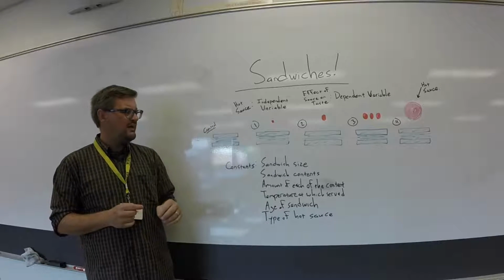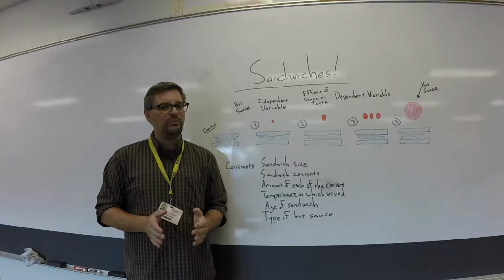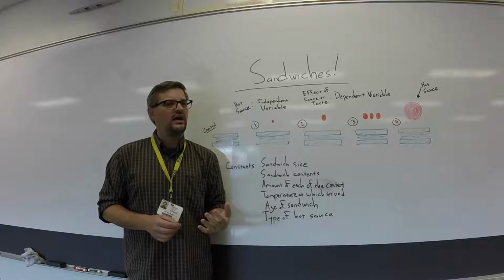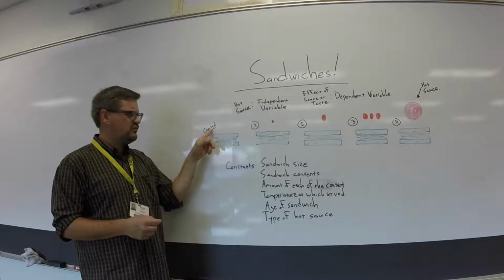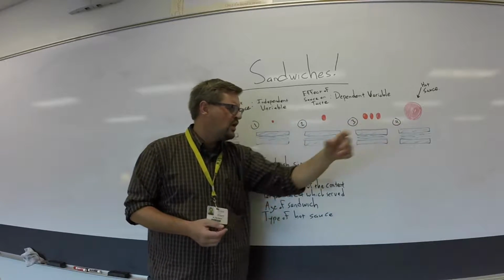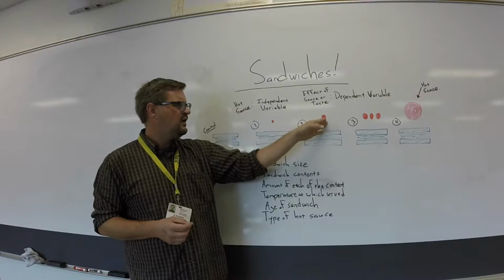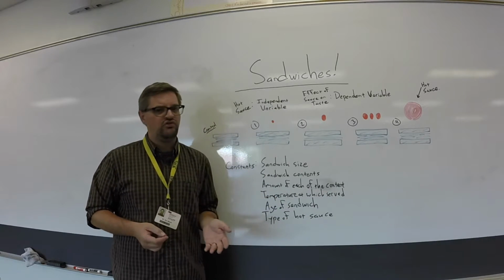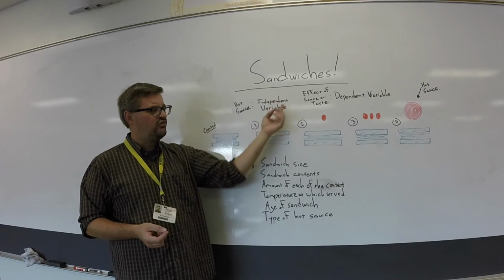Experimental Design, Sandwich Example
An example of how to set up a controlled experiment involving sandwiches.